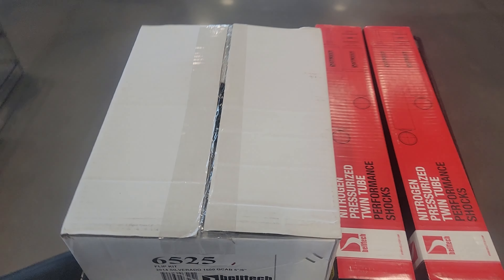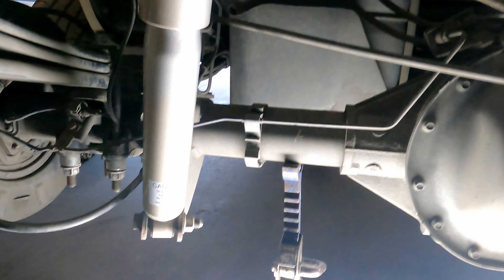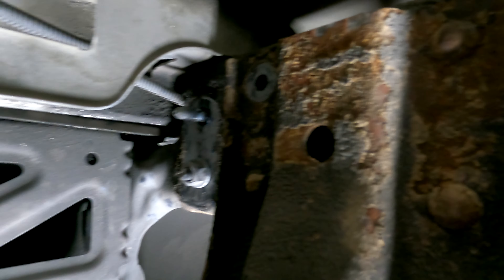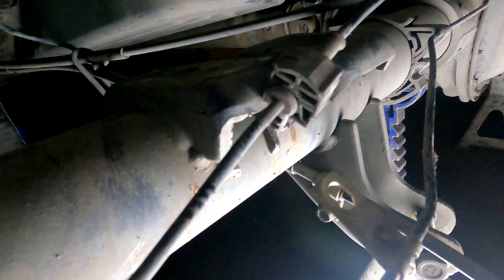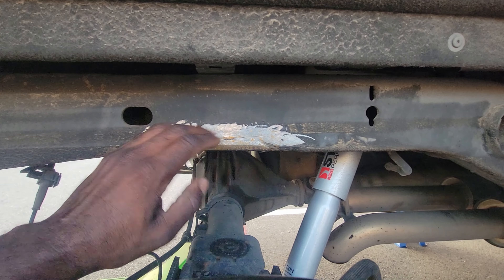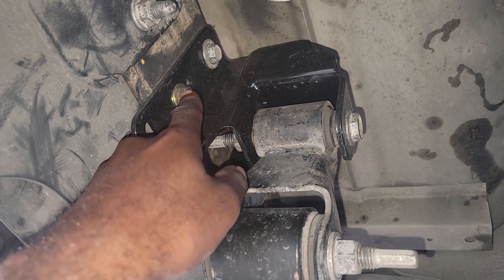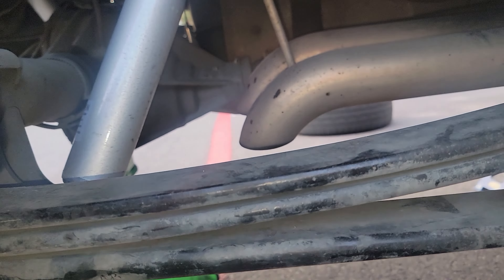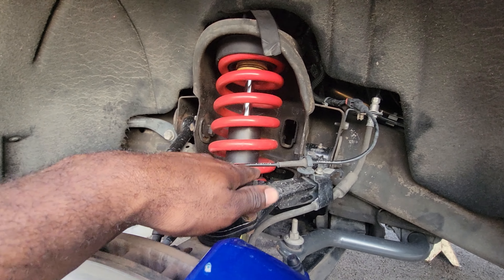14-18 Beltech 5/6 Drop on My K5 Silverado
Man. With the 3/3 Kit that we Had on the Truck, I had to Drop the Rear Some More. The Rack Thing I had Going on Wasn't Working For Me. So I went to Summit and Picked Up A Couple Of Goodies. Link to Parts Below:

Crazy How Everything Went Up Since I Did It Last...Crazy